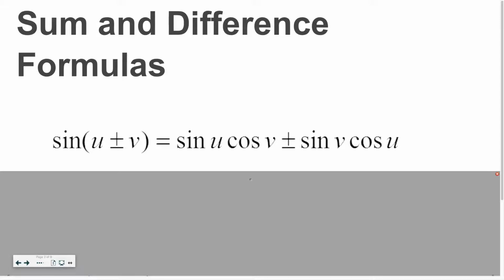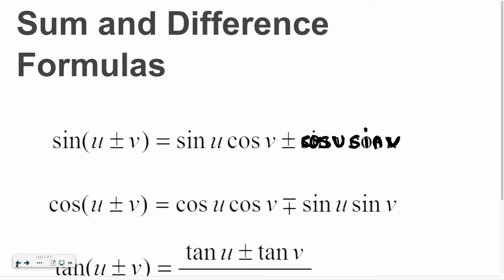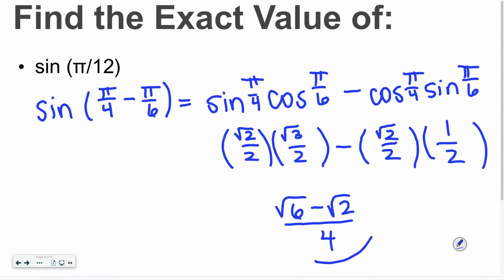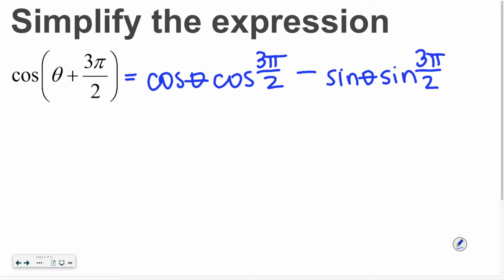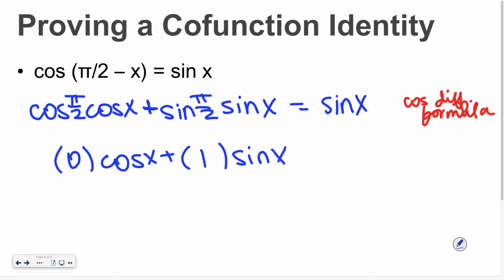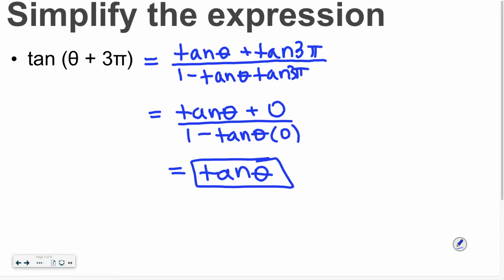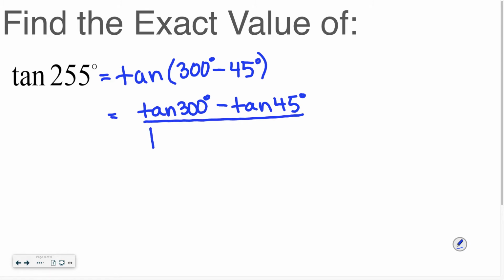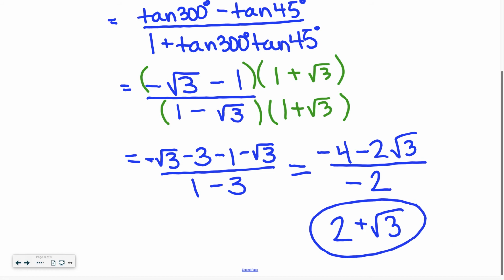5.4 (2/21/19) H. Pre-Calc